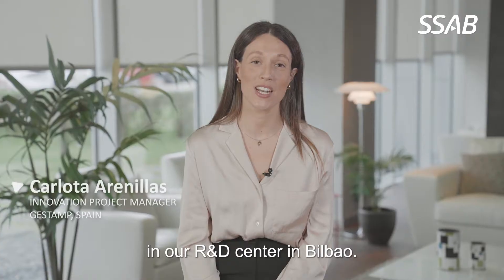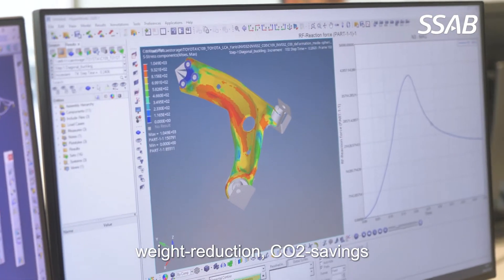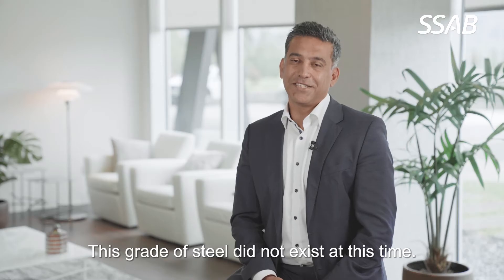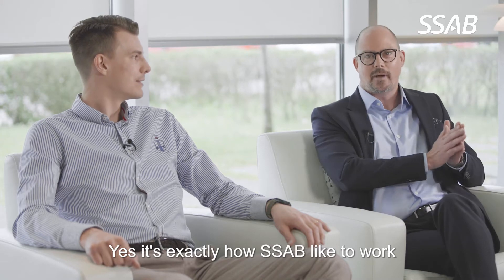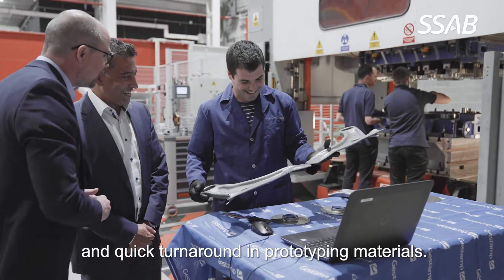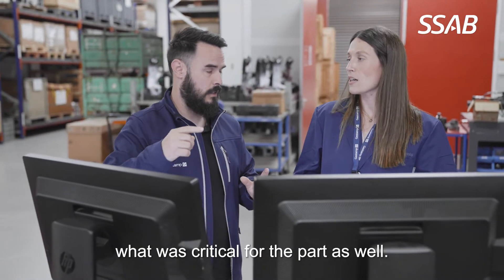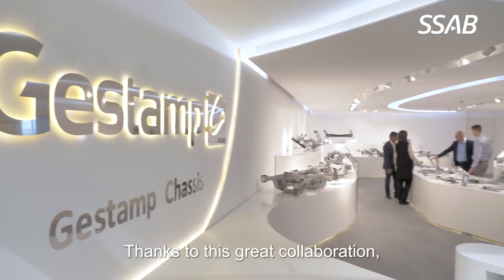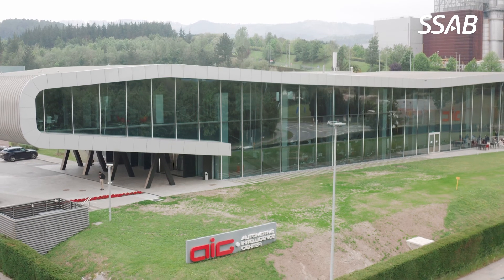SSAB and Gestamp collaborating for a stronger, lighter automotive future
A designer, developer and manufacturer of metal automotive components, Gestamp specializes in innovatively designed products intended to deliver safer and lighter vehicles, thereby reducing energy consumption and environmental impact.

In 2014, Gestamp launched a joint project with its customer Toyota. The objective was to develop a front lower control arm for use in the production of the Toyota Yaris in Europe. However, it soon became clear the steel grade required to develop this part did not yet exist. This was when Gestamp approached SSAB.

“We embarked on the challenging journey to develop a new high-strength steel grade called Docol 1000CP,” explains Dr. Mehdi Asadi, manager materials engineering at Gestamp Chassis Germany.